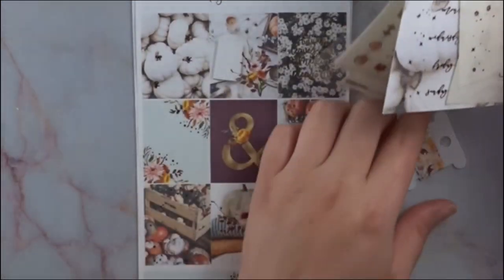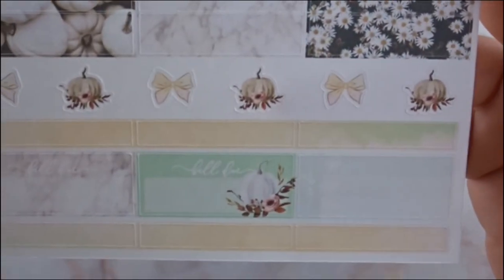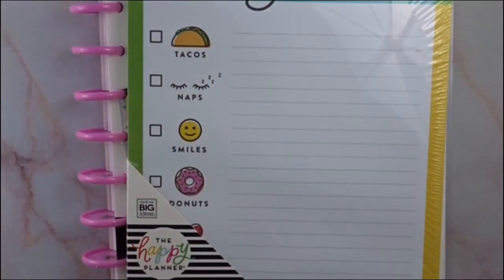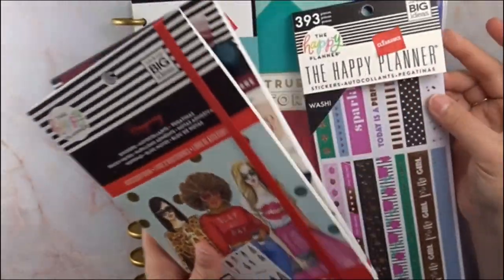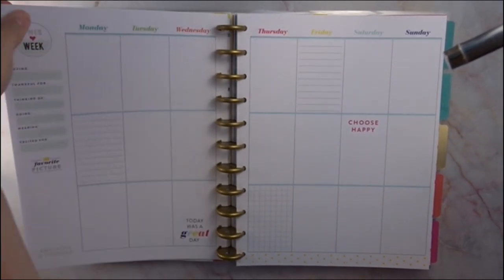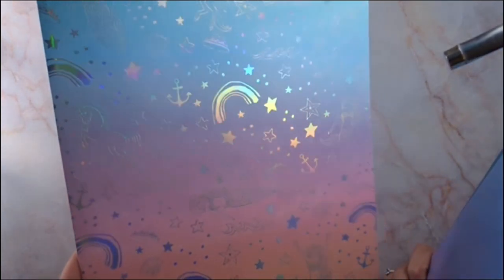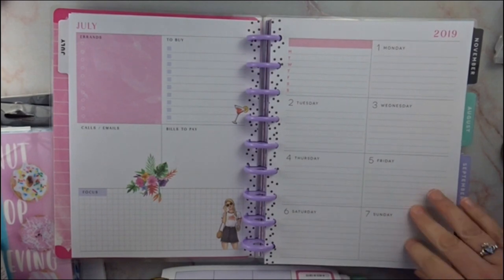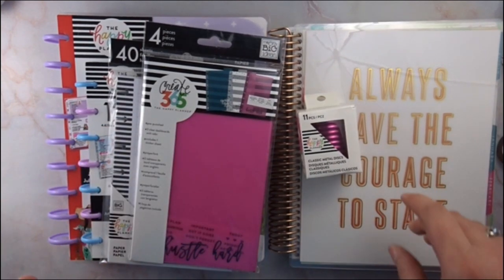Sticker haul and more Happy Planner goodies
Yay another sticker haul!!! I love watching sticker hauls because not only do I get to see what that person likes/style… but to find and explore new shops!! Some of these sticker shops are new to me and I’m excited to share them with you 😊
Items mention in today’s video:
A box will pop up and you can enter your email address to receive the discount code…If you want to, or you can exit out of the box and it will no longer be a referral link.

I do unboxings, plan with me (PWM), and travel vlogs! I am a travel surgical tech and currently in Oregon (originally from Florida). I enjoy scrapbooking and want to get more organized…hence: planning. I am new to the planning life and excited to bring you along with me!